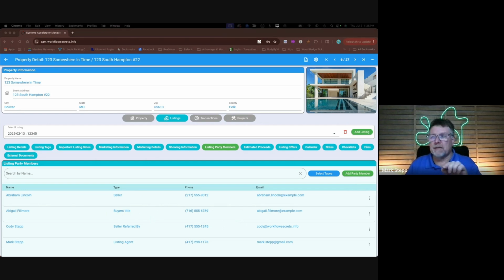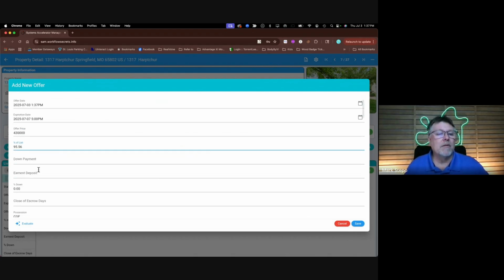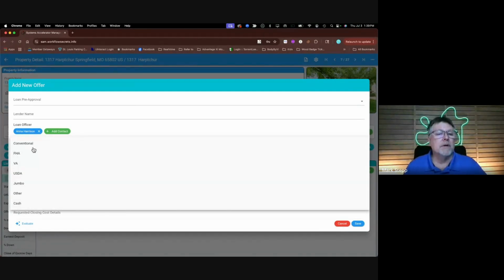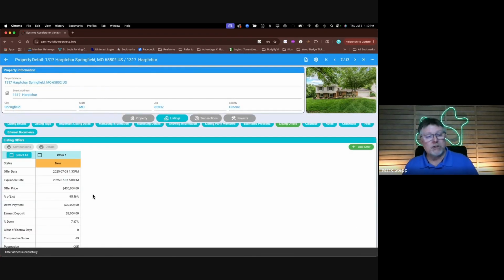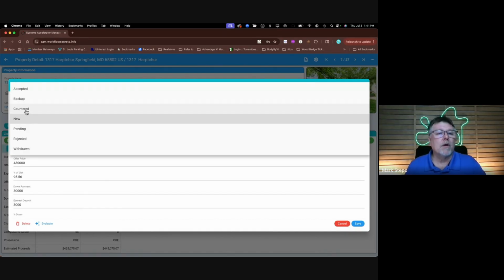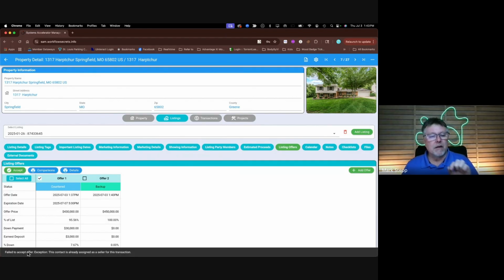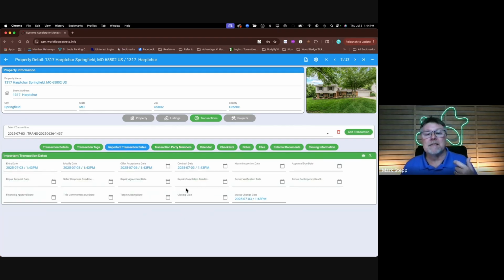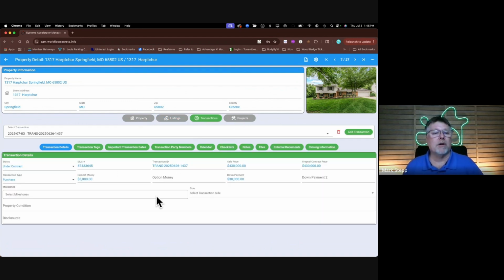How To Organize Offers, Share Comp Sheets, and Trigger Transactions in SAM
SAM makes it easy to manage offers, generate comp sheets for clients, and auto-create transactions when an offer is accepted. See how agents use this workflow to simplify decision-making and save hours on admin.